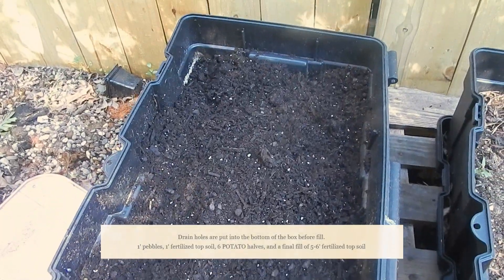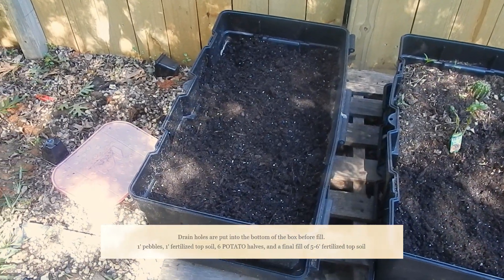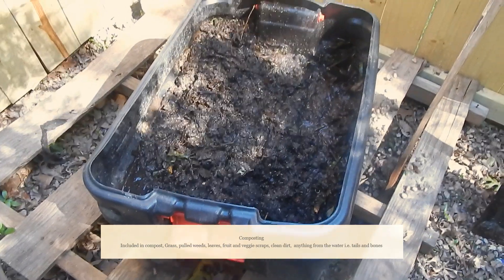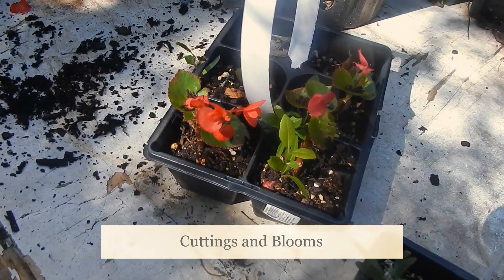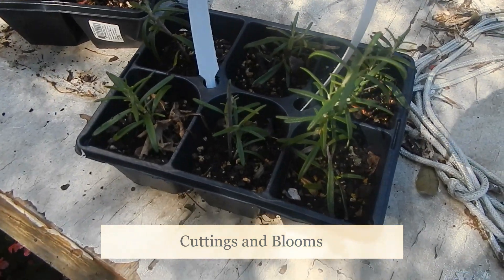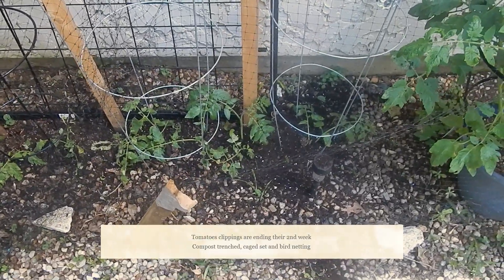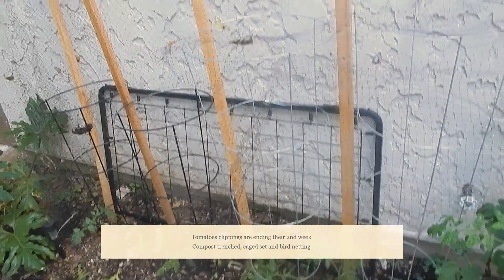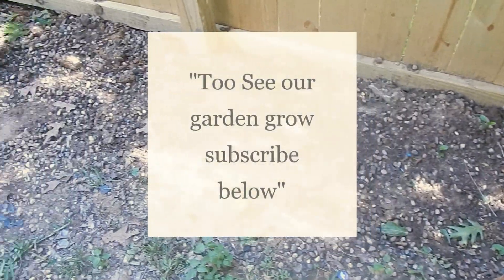Tiny Space Garden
In this video we show a quick overview of our small backyard and using the EXTRA space to plant  our Spring garden.  We are not professional by any means we are sharing what works for us.  The area you live in can dictate success with certain plants or demand controls for your yard.   We keep it simple and are garden for fun until we got locked in for the Covid 19 virus.  We have decided to up our game and get more serious about the garden as a part of our possible upcoming food supply so we will be planting much more in the weeks to come.  Have fun and plant a garden of your own!@

GolakeConroe.com is located in central Texas and shares family fun and the lighter fare of our community